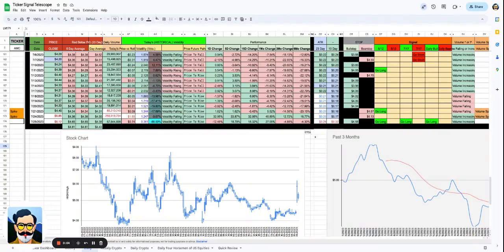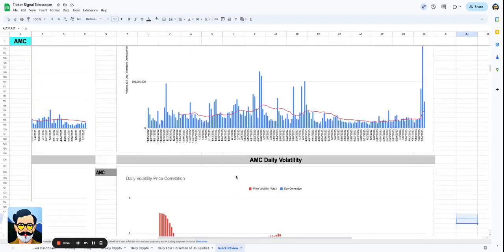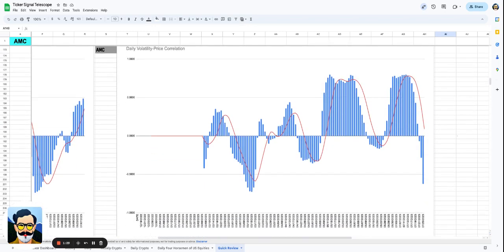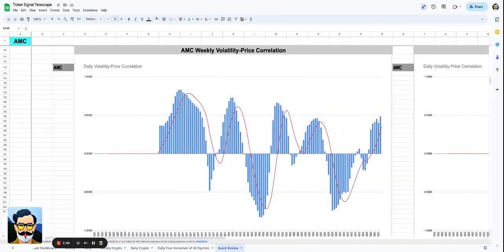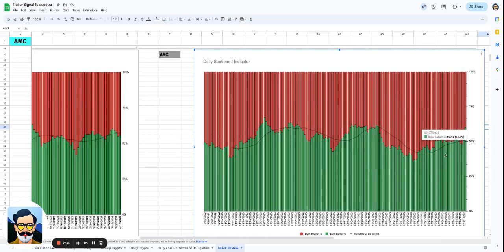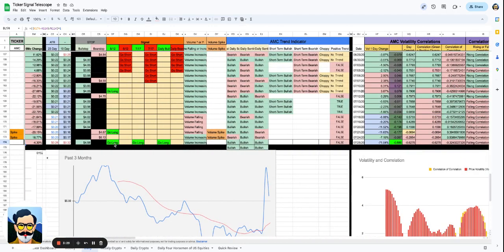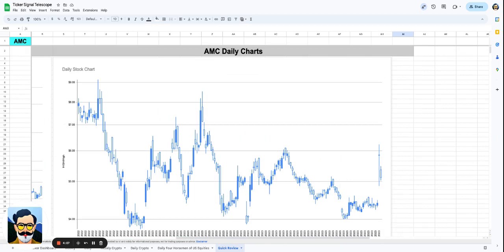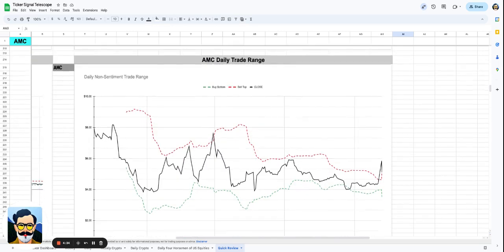Analyzing AMC's Volatility 🎥 | AMC Stock: Volatility Compression and Potential Breakout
AMC Stock: Volatility Compression and Potential Breakout

In this video, I discuss the recent performance of AMC and its volatility. We observe that the price is still above its 23-day moving average, but there is a compression in volatility, indicating a potential end to the current era of volatility.

Price

The price of AMC stock has been on a downward trend since reaching a high of $72.62 in June 2021. However, the price has recently stabilized and is currently trading at $32.55. This suggests that the stock is no longer in a free fall and could be poised for a rebound.

Volatility

The volatility of AMC stock has also been declining in recent weeks. The VIX, a measure of market volatility, is currently at 20. This is a relatively low level of volatility, and it suggests that the market is not expecting a major move in AMC stock.

Correlation between price and volatility

There is a negative correlation between the price and volatility of AMC stock. This means that when the price of the stock goes up, the volatility tends to go down. And when the price of the stock goes down, the volatility tends to go up.

Potential breakout

The compression in volatility suggests that the current era of volatility may be coming to an end. This could set up AMC stock for a potential breakout.

Longer-term trend

The longer-term trend for AMC stock is still bullish. The stock has been on an upward trend for the past few years, and it is currently trading above its 200-day moving average. This suggests that the stock is still in a healthy position.

Weekly volatility

The weekly volatility of AMC stock has been on the rise in recent weeks. This suggests that the stock is becoming more volatile, which could lead to a more significant move in the near future.

Conclusion

Overall, the recent price action in AMC stock is bullish. The stock is still above its 23-day moving average, and the volatility is compressing. This could set up AMC stock for a potential breakout. However, investors should be aware that the stock is still volatile and could experience significant swings in price.

Here are some key takeaways from this video:

The price of AMC stock has been on a downward trend since reaching a high of $72.62 in June 2021.
The volatility of AMC stock has also been declining in recent weeks.
There is a negative correlation between the price and volatility of AMC stock.
The compression in volatility suggests that the current era of volatility may be coming to an end.
The longer-term trend for AMC stock is still bullish.
The weekly volatility of AMC stock has been on the rise in recent weeks.

00:00 Introduction
00:27 Compression in Volatility
00:53 AMC Volatility Analysis
01:31 Expectation of Volatility Explosion
02:02 Longer-Term Price Correlation and Weekly Volatility